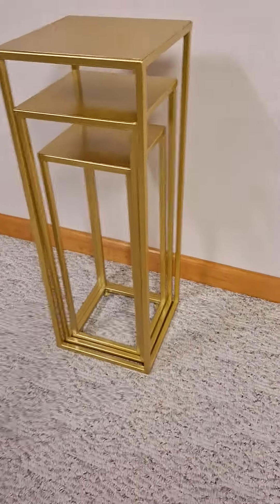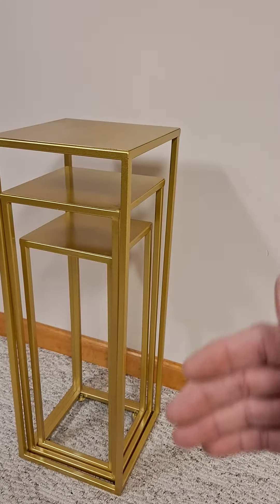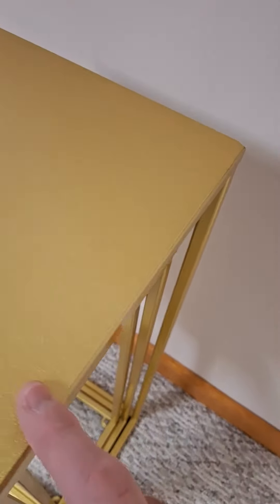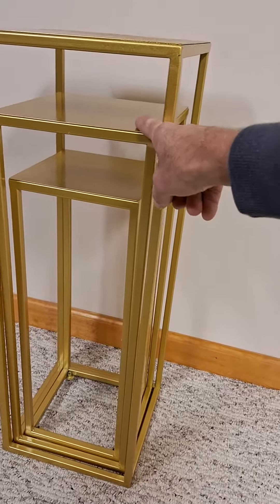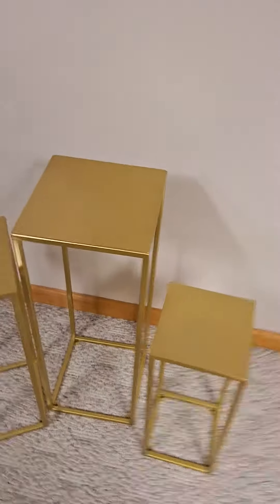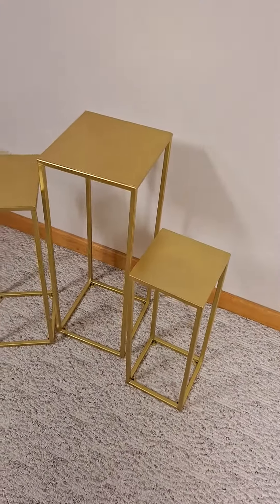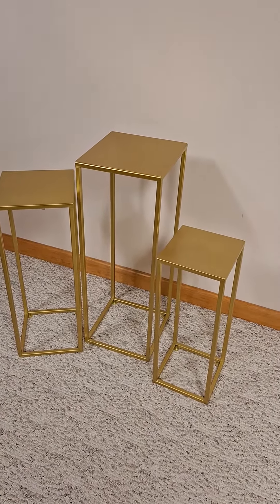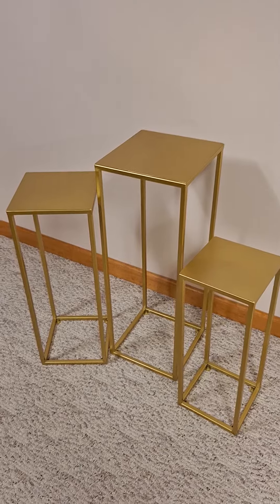REVIEW for these Gold Nesting Stands in a 3 Piece Set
WOW are these so versatile to have. They can be used for Weddings, a Pedestal Table, Flower Folders and much more.

My Equipment:
Blue Microphone